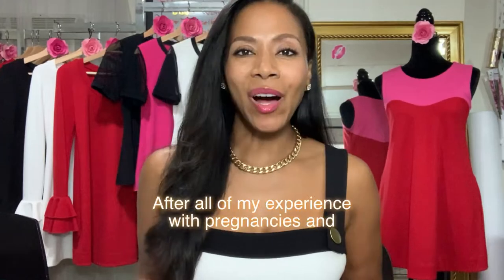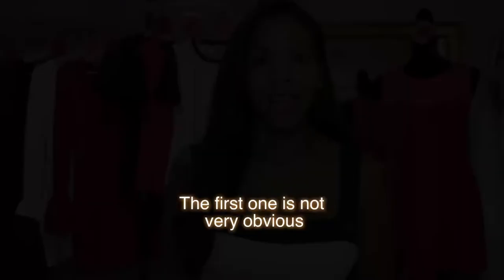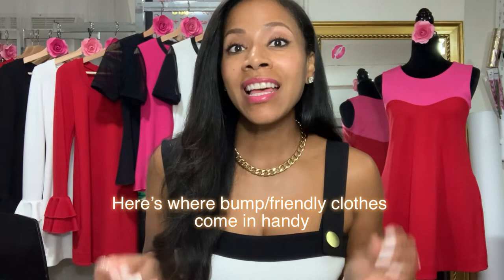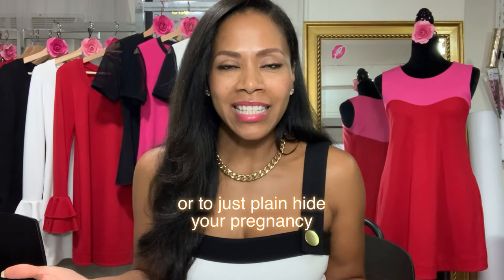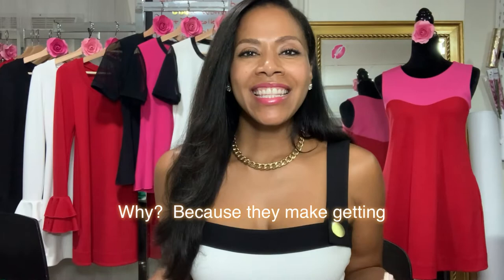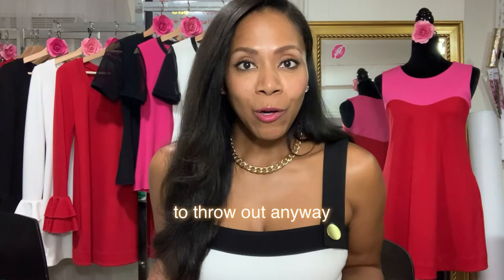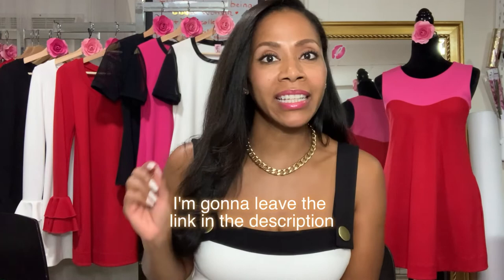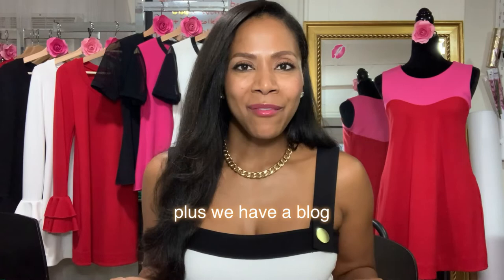Two Good Reasons to Wear Bump-friendly Clothes as a Disguise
After all my experience with pregnancies and bump-friendly clothes, I have learned about what works and when, both during and post-pregnancy, when it comes to fashion.
But before I start, maybe you haven't heard of this term before.
Bump-friendly clothes are basically non-maternity clothes that are wearable through a pregnancy.

Now, let's get to it!  Here are my recommendations for the best use of bump-friendly clothes that you may not have thought of before.
The first one is not very obvious but it works for a very specific reason.  It is using bump-friendly clothes for early pregnancy.  The reason is that during the first trimester, your doctor will probably recommend that you do not make any pregnancy announcements until the pregnancy is considered viable at the 12 week mark.  That means you'll have two to three months of keeping a major secret.
Here's where bump-friendly clothes come in handy.  Since they are roomier in the tummy area, they allow you to disguise a pregnancy in the very beginning.

You can even trick people into not being suspicious, by wearing your bump-friendly clothes before you get pregnant while you are just planning to.  That way, when you wear it as a disguise or to just plain hide your pregnancy, no one will be suspicious.  They'll just think you are wearing that pretty dress again.

And that brings me to the next time that you can make really good use of your bump-friendly clothes.  That is when you are in the post-baby, post-pregnancy stage.  As you know, most of us are left with a little bit extra going on in the tummy area.  Okay, maybe not you, maybe you are one of the lucky snap back Queens.  But for the rest of us, it's going to be bump-friendly clothes.

Why?  Because they make getting dressed to go back to our real and regular lives so much easier on us and our bodies.  I like to say that with bump-friendly clothes, there are no Spanx necessary and that is a hallelujah!

Bump-friendly clothes serve their purpose during pregnancy, of course.  But since we are trying to stray away from the norm, the one where we buy temporary maternity clothes that we don't love and plan to throw away anyway, we might as well consider all the ways that we can get the best use of our bump-friendly clothes that we love.

I'm Laura and I design a collection of bump-friendly tops and dresses to help you dress during the transitions that happen between early pregnancy all the way to post-pregnancy when you're done having all your babies.

I also help guide you shopping for bump-friendly clothes at your very favorite stores and I have a guide available for free here: